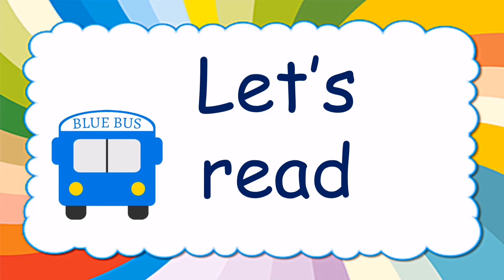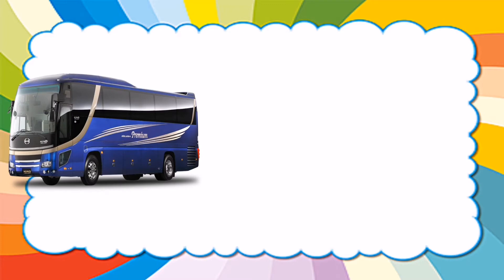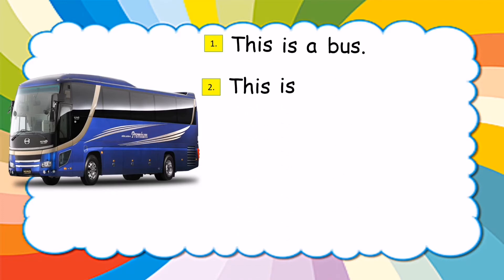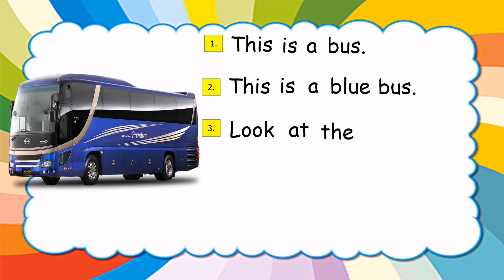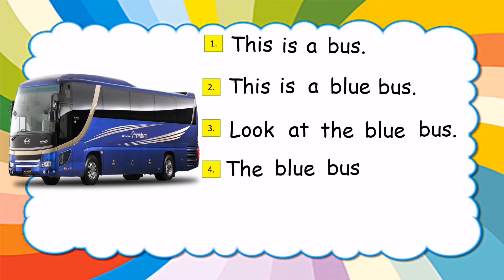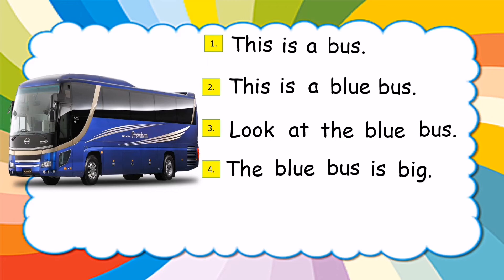This is a bus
Reading activity
land transportation - bus